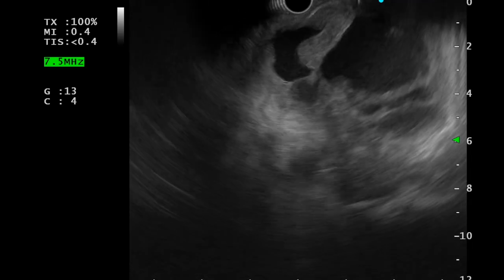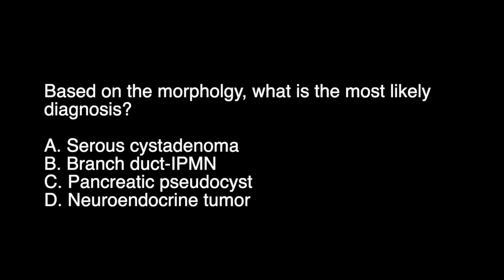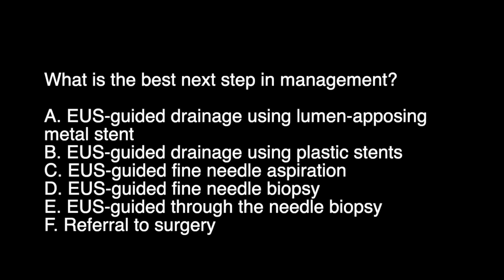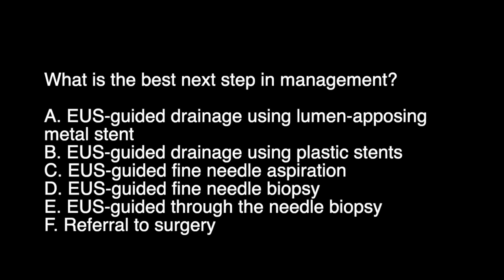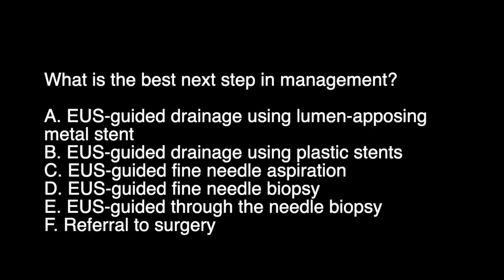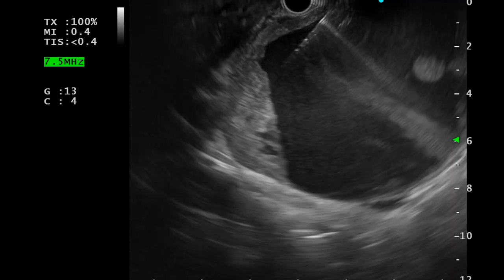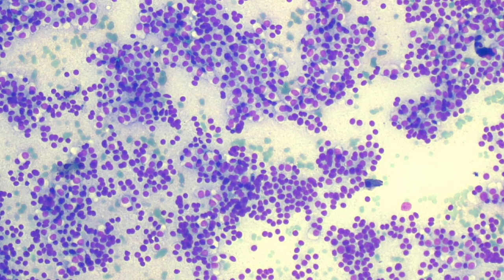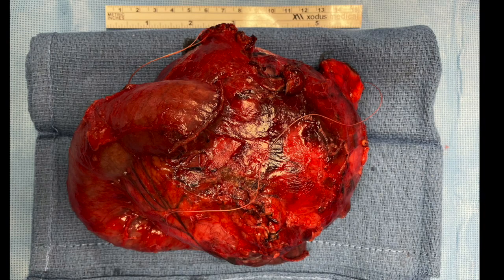Florida Live Endoscopy Educational Video | Pancreatic cyst: Always an enigma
Dear Colleagues

In this Florida Live Endoscopy Teaching Video, we show an interesting case of a patient with a pancreatic cyst, evaluated by endoscopic ultrasound. We hope that you find this video to be of educational value and relevance to your clinical practice.

Sincerely,
Shyam Varadarajulu, MD